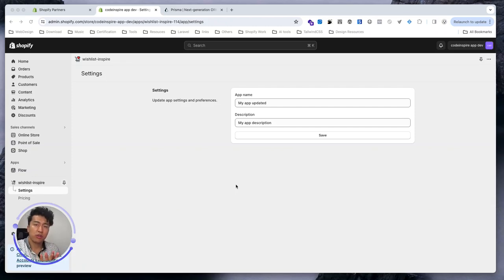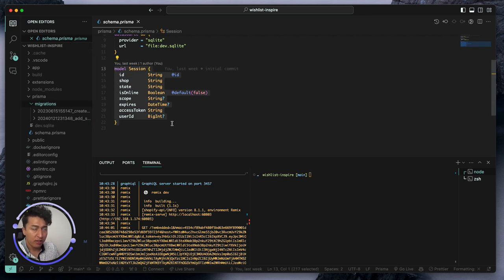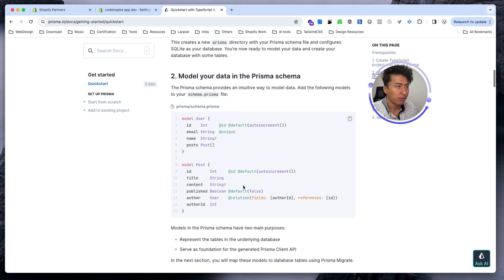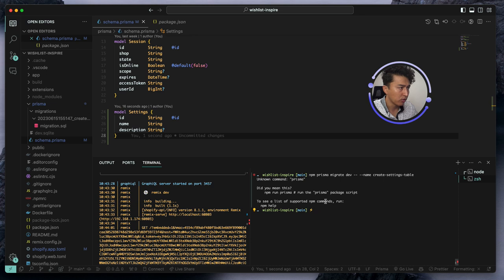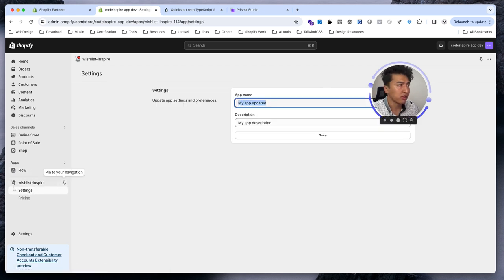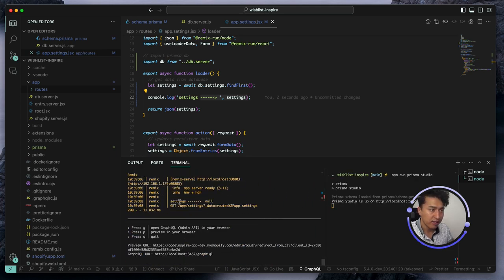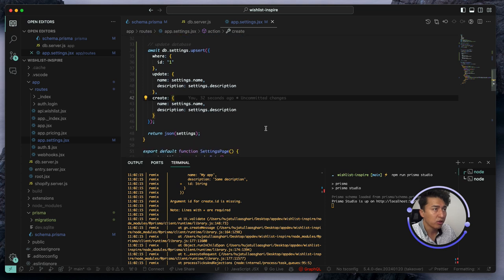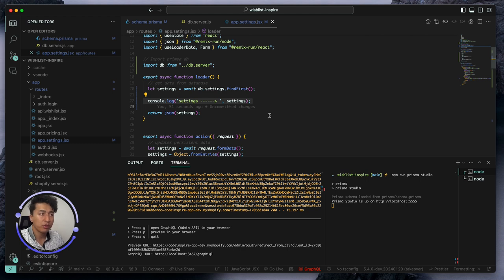15 - Shopify Remix app Database Structures Explained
In this exciting new series, dive into the world of Shopify app development with Remix, a cutting-edge technology for building robust web applications. Whether you're a seasoned developer or just starting, this course is designed to equip you with the skills and knowledge needed to create powerful and customizable apps for the Shopify ecosystem. Learn to build Shopify app and make money.